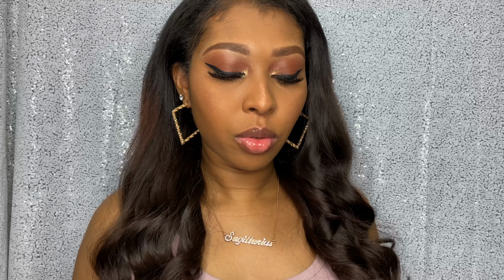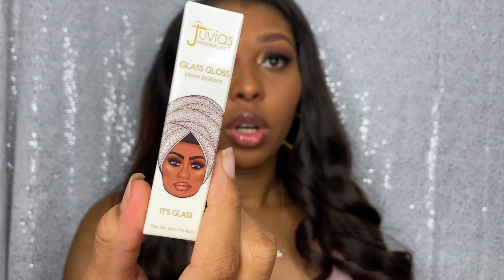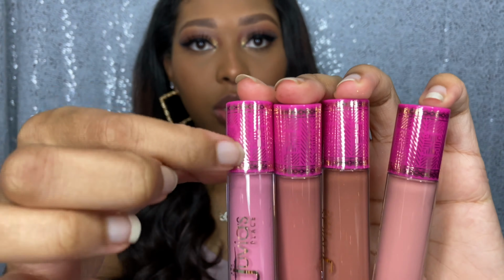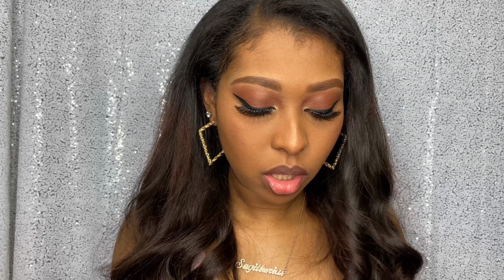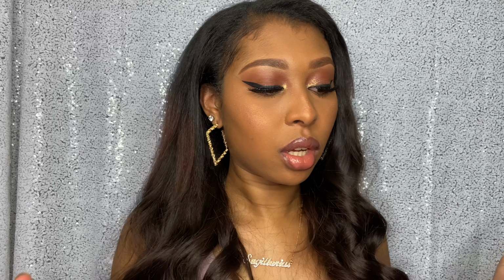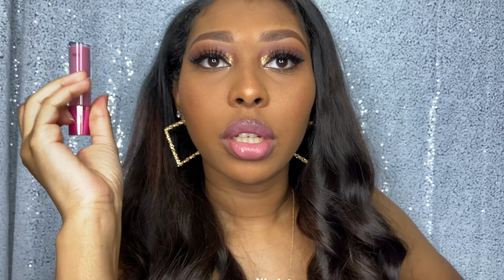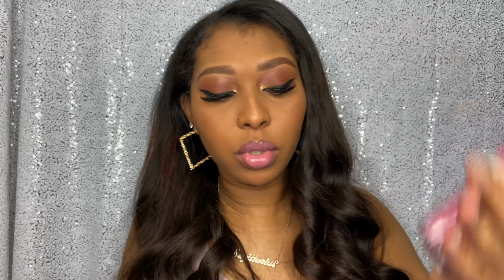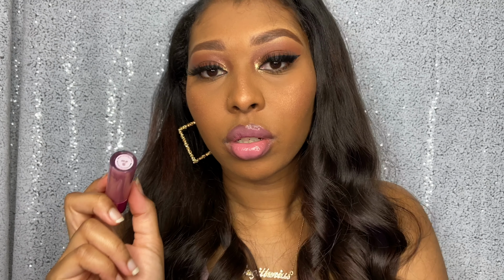SWATCHING THE *NEW* JUVIAS PLACE LIP GLOSS